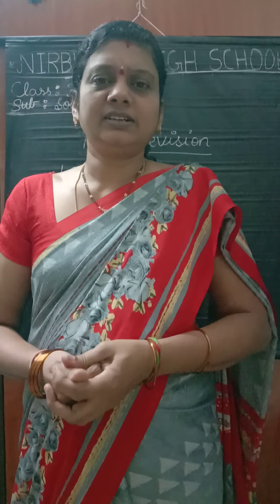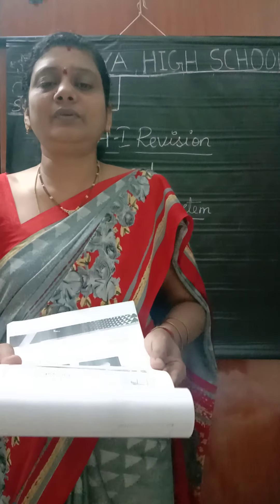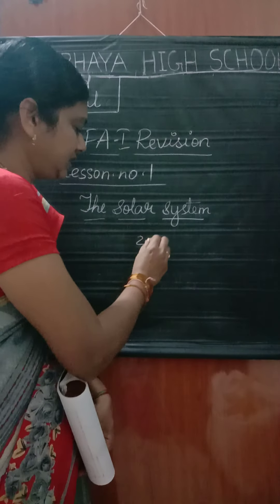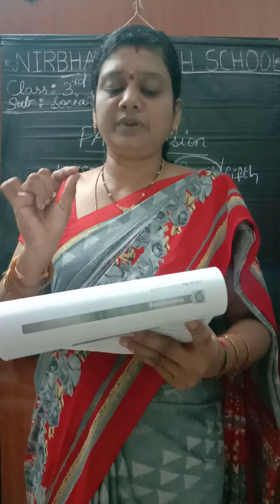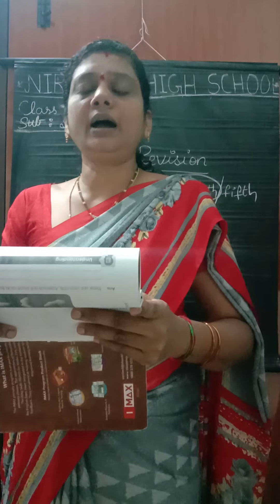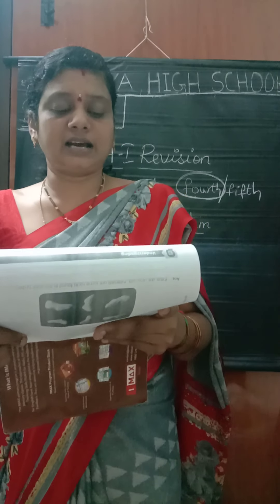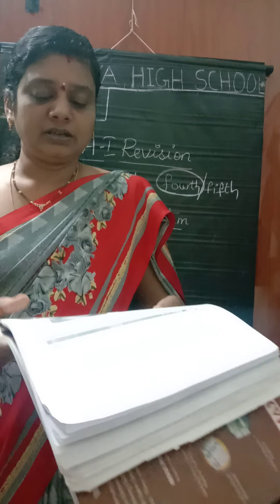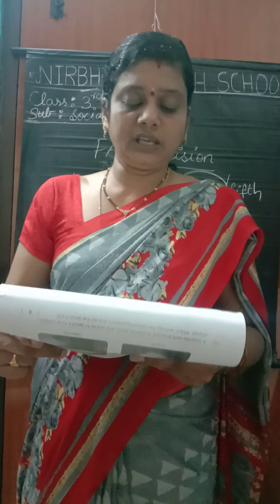3rd class-social subject-FA-1 revision